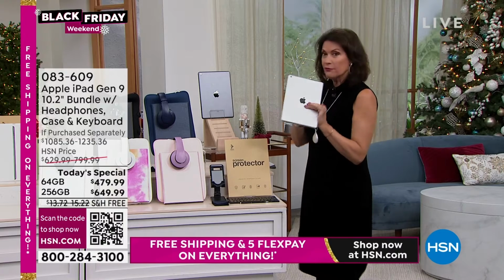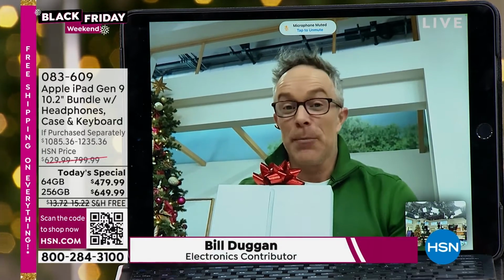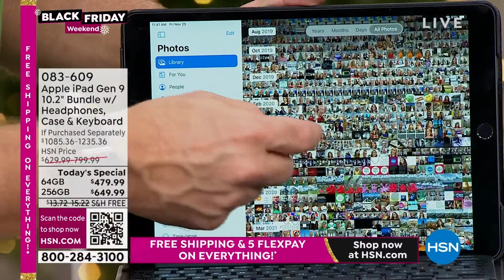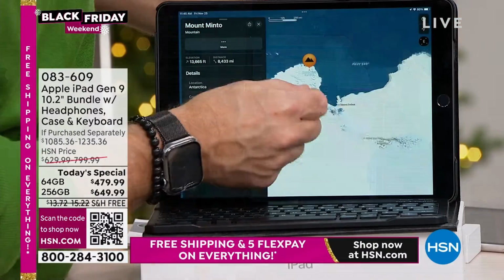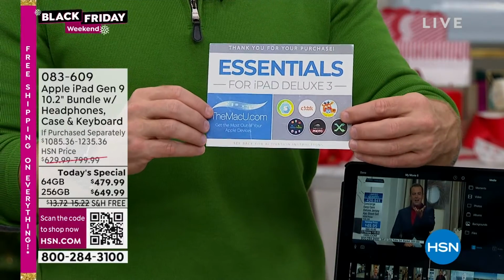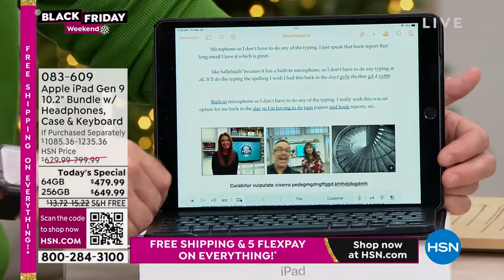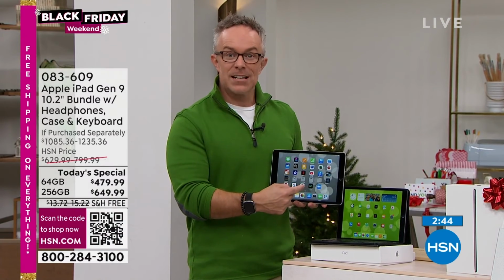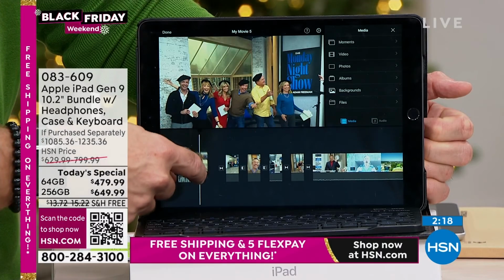Apple iPad Gen 9 10.2" 64GB Space Gray Bundle with Headp...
Apple iPad Gen 9 10.2" 64GB Space Gray Bundle with Headphones
With the 9th Generation Apple iPad, every task on your todo just got a lot more fun. Send emails from anywhere with the included Bluetooth keyboard, or FaceTime with coworkers in HD. And when it's time to play, the iPad's stunning, 10.2" Retina display makes everything from recipe building to photo editing appear crisp and vibrant. Through the work week and into the weekend, the Apple iPad has you covered.

    Apple iPad 10.2" 9th Gen
    Charging cable
    USBC power adapter

Bundled Goodies

    Bluetooth keyboard
    Phoenix case
    DJstyle headphones
    Folding tablet stand
    Stylus pen
    Cleaning cloth
    Tempered glass screen protector
    Essentials for iPad Deluxe 3 voucher